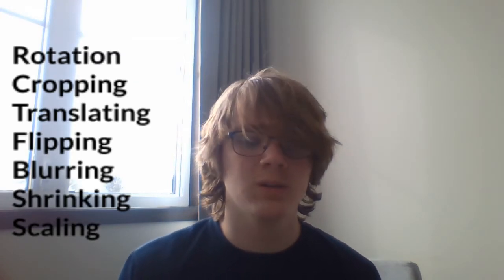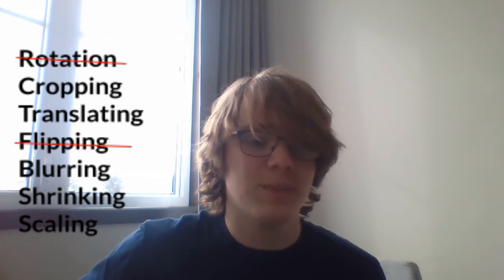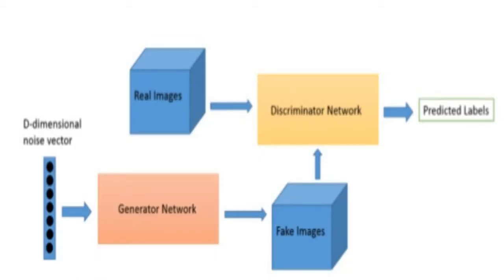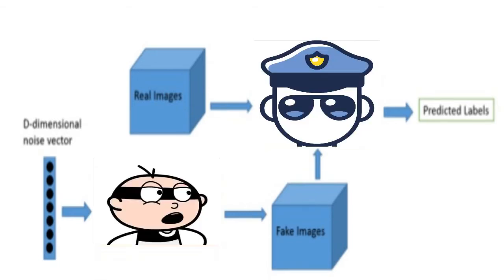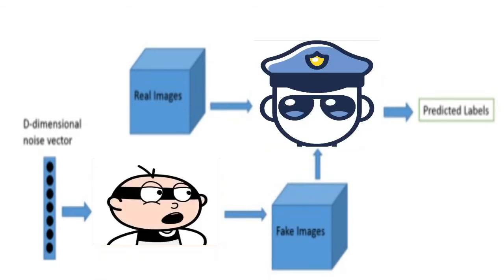GANs for Data Augmentation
All my ML and AI project including GANs